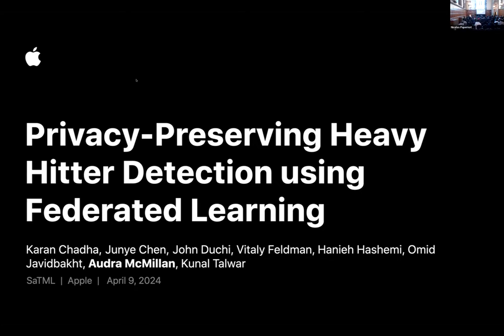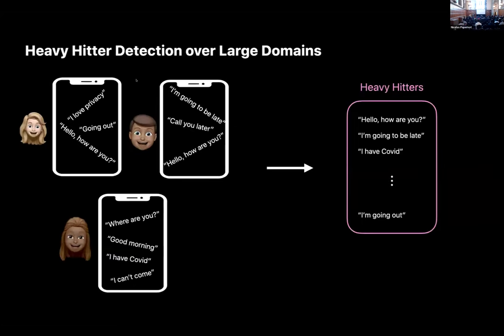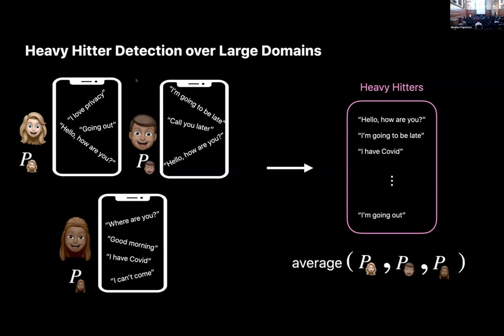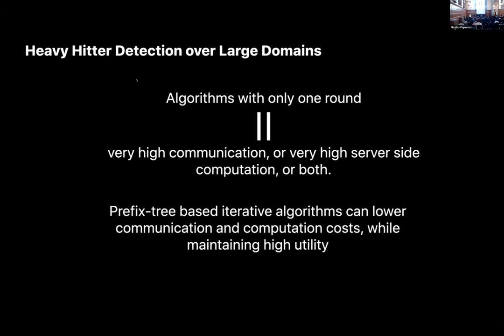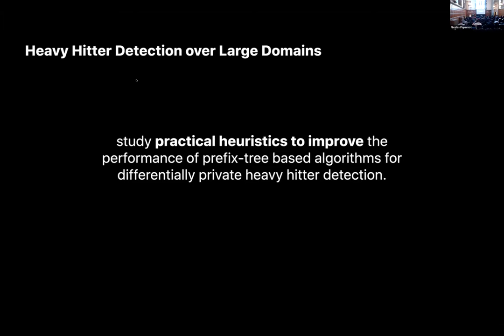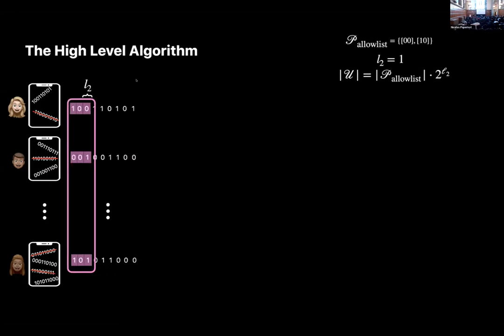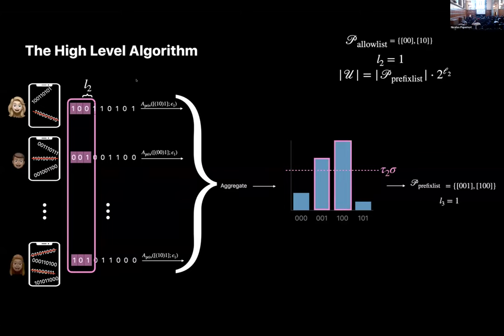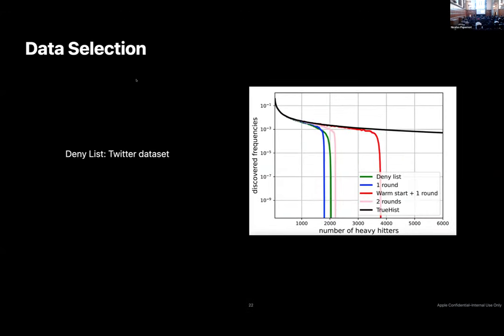SaTML 2024- Audra McMillan - Differentially Private Heavy Hitter Detection using Federated Analytics